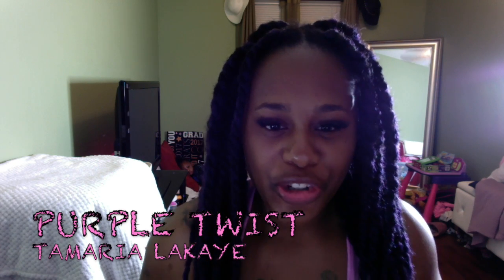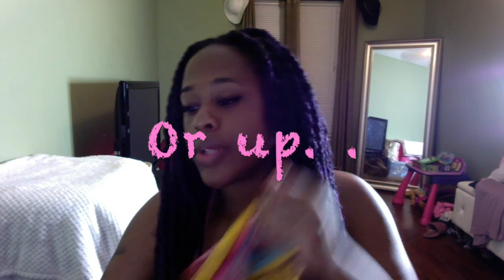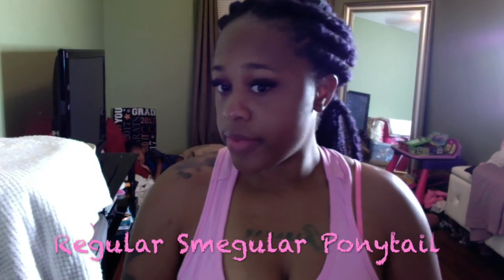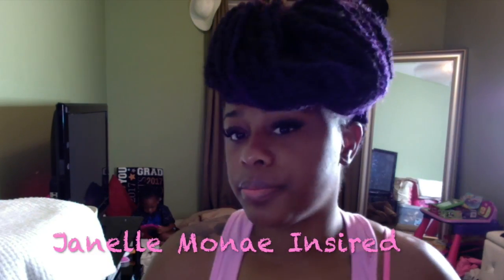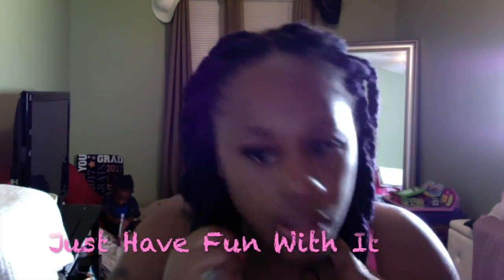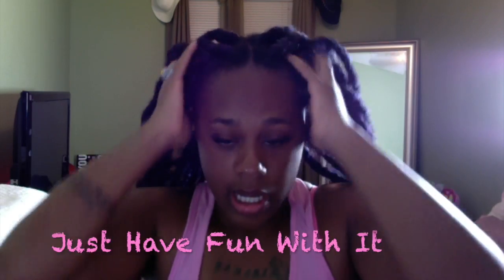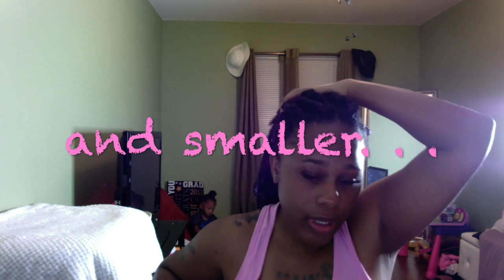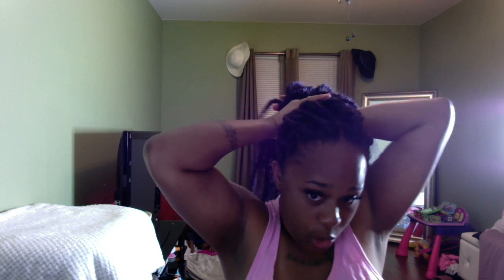Purple Havana Twist Tutorial | Super Easy & Quick Install Method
Hey you guys so this is a video of me installing and styling some super easy purple twist. I used just a little over three packs of hair to complete this style, it is extremely light weight, but also gives up multiple style options while you protect your growing natural hair. Be sure to leave all tips, comments, and questions down below.